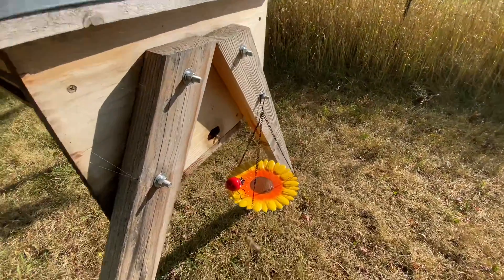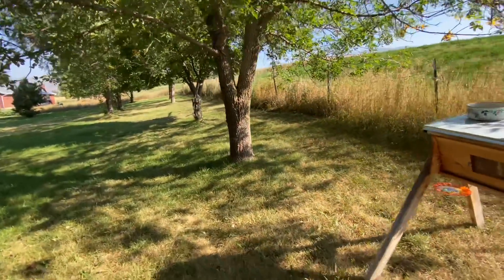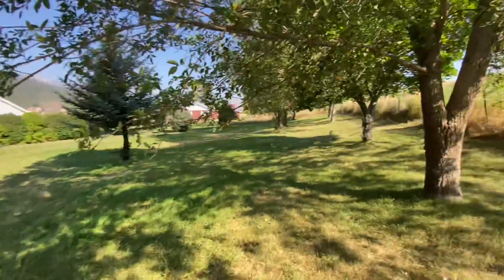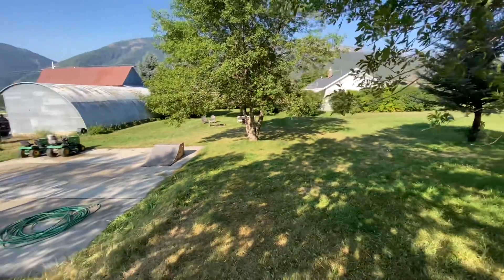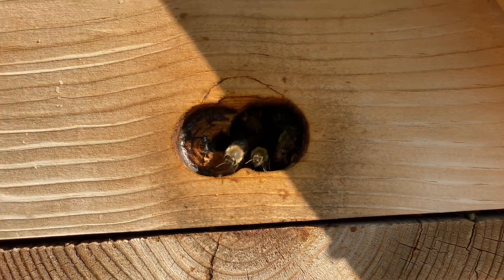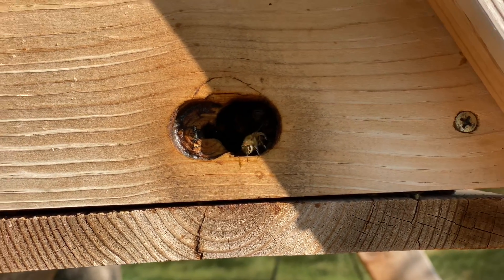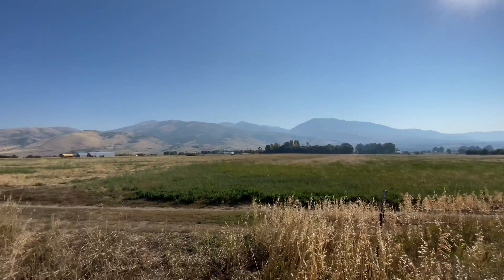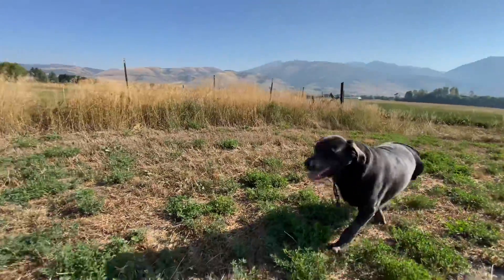TOP BAR HIVE BEE KEEPING On Our New Farm! 🐝 | Adding Drinking Water To Our Top Bar Hive 🐝